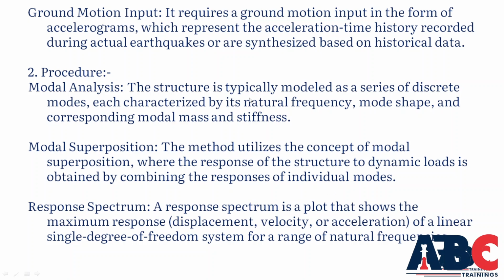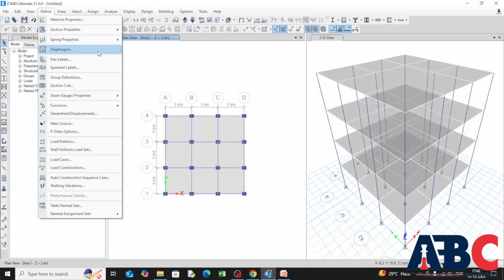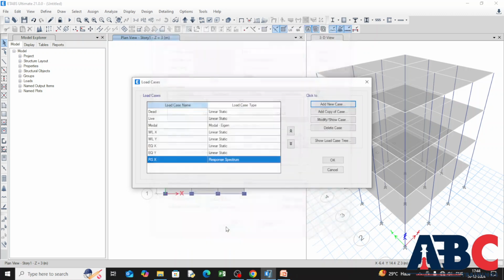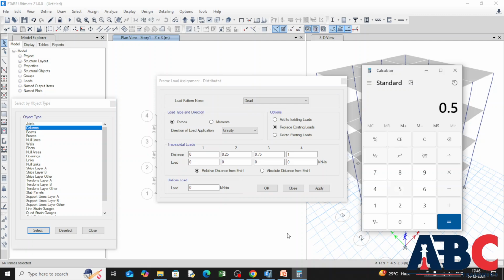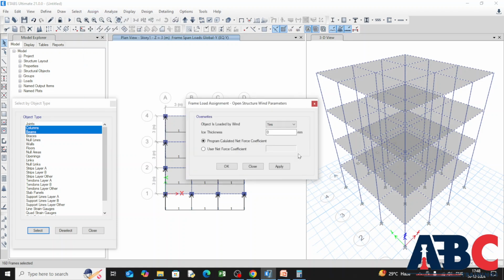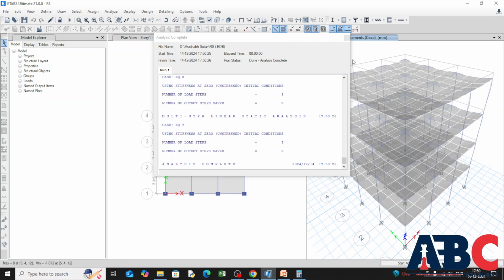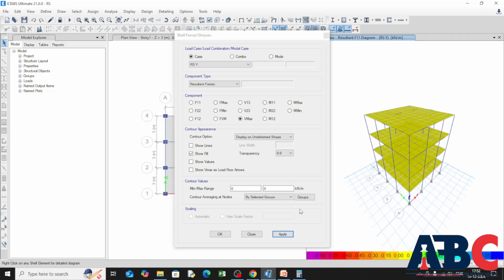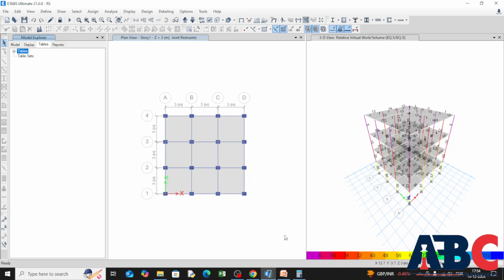ESSENTIAL COURSE IN REVIT STRUCTURE - EPISODES 14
Here's a YouTube video description for REVIT Structure, covering the essentials:
What is REVIT Structure?
REVIT Structure is a powerful Building Information Modeling (BIM) software developed by Autodesk. It's a cornerstone for architects, engineers, and construction professionals, allowing them to create intelligent 3D models of buildings. Unlike traditional 2D drawings, REVIT Structure provides a comprehensive digital representation of a building, capturing its architectural, structural, and MEP (Mechanical, Electrical, and Plumbing) systems. This integrated approach facilitates better design coordination, reduces errors, and improves overall project efficiency.
This course is ideal for:
 * Aspiring Architects & Engineers: Students pursuing degrees in architecture, civil engineering, structural engineering, and related fields.
 * Experienced Professionals: Architects, structural engineers, draftspersons, and construction managers seeking to enhance their skills and gain a competitive edge.
 * BIM Coordinators & Managers: Individuals responsible for coordinating BIM models and workflows on construction projects.
Career Opportunities:
A strong foundation in REVIT Structure can open doors to a wide range of exciting career paths:
 * BIM Modeler: Create detailed 3D models of buildings, including architectural, structural, and MEP systems.
 * BIM Technician: Assist in the creation and management of BIM models, ensuring data accuracy and consistency.
 * BIM Coordinator: Coordinate and manage BIM workflows across different disciplines and project phases.
 * Project Engineer: Utilize BIM technology for project planning, scheduling, and cost estimation.
 * Structural Engineer: Design and analyze structural components using REVIT Structure's advanced analysis tools.
Key Benefits of Learning REVIT Structure:
 * Enhanced Design & Collaboration: Improve design coordination, reduce errors, and facilitate better communication among project stakeholders.
 * Increased Productivity: Streamline workflows, automate repetitive tasks, and improve overall project efficiency.
 * Improved Project Quality: Create more accurate and reliable building models, leading to better construction outcomes.
 * Enhanced Career Prospects: Gain in-demand skills and increase your employability in the competitive construction industry.
This video will provide you with a comprehensive overview of REVIT Structure, including its key features, functionalities, and its role in the modern construction industry.
I hope this description helps you effectively promote your REVIT Structure video on YouTube!